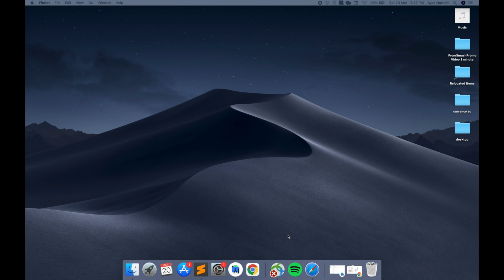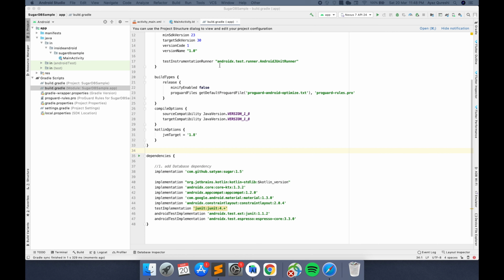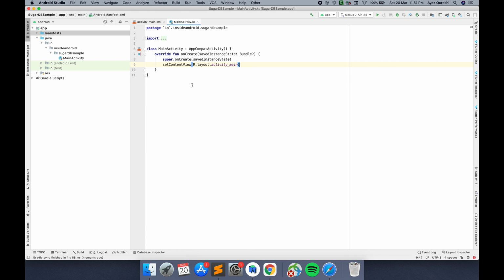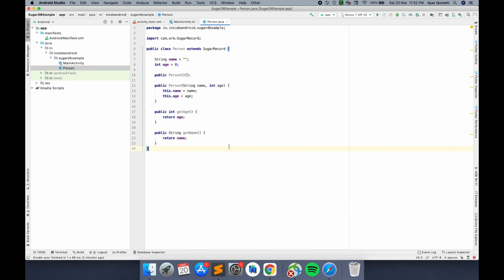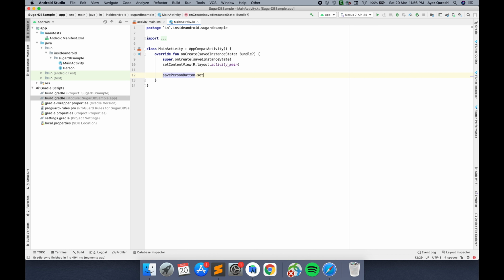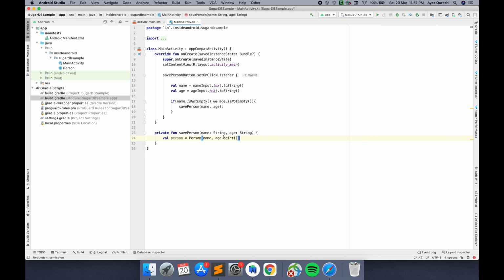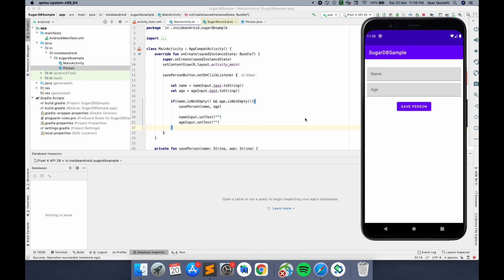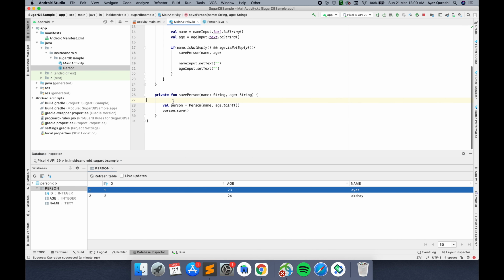SQLite Database in Android Studio | Sugar ORM | Android Studio Tutorial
SugarORM eliminates writing SQL queries to interact with SQLite DB. It takes care of creating your database. It manages object relationships too. It provides you with clear and simple APIs for DB operations.

In this tutorial, we create an SQLite Database with Sugar ORM and insert data in the table.